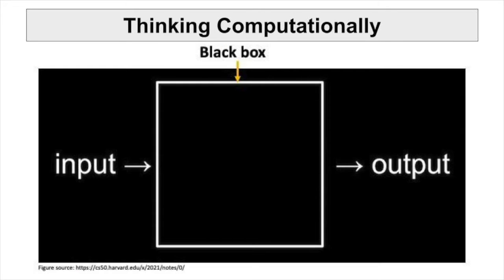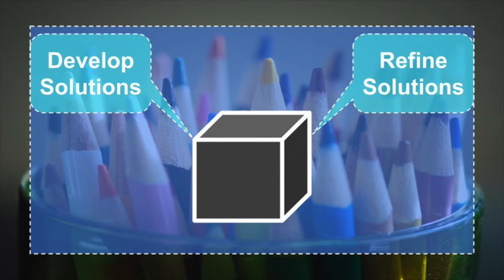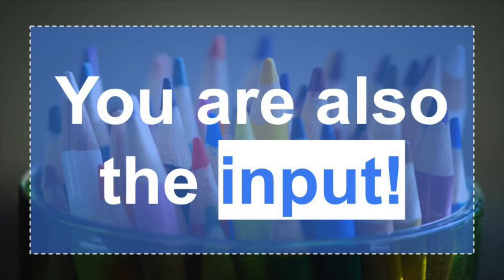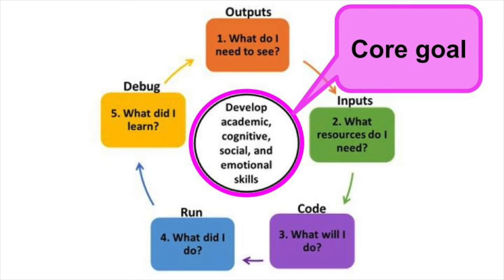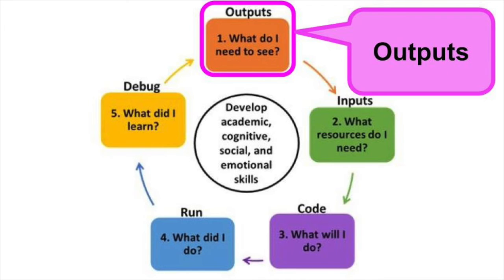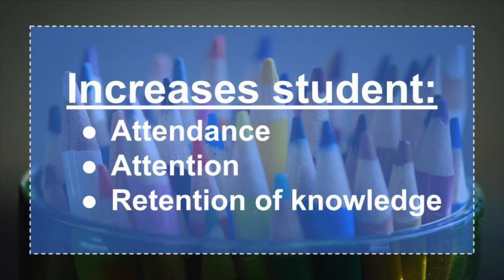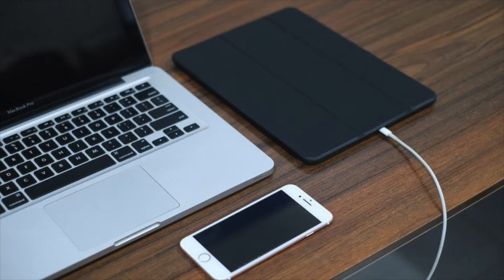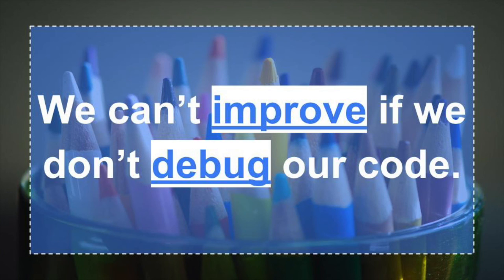CADRE Equity Cycle